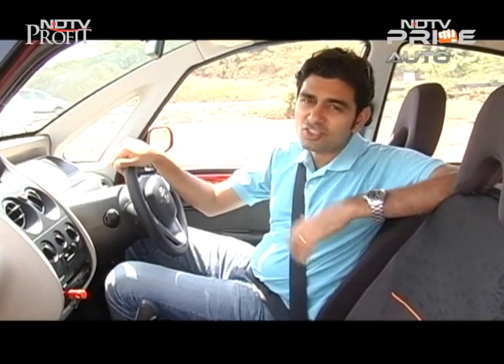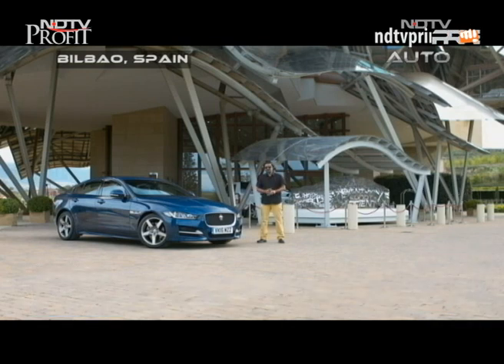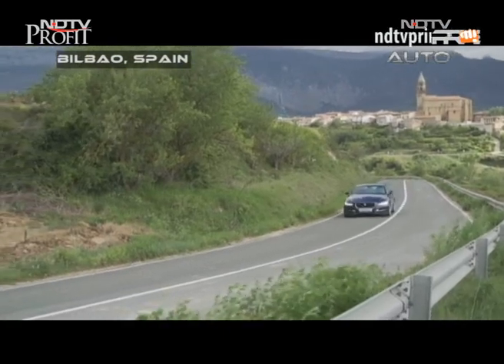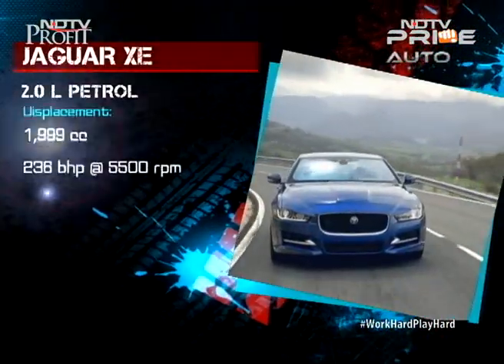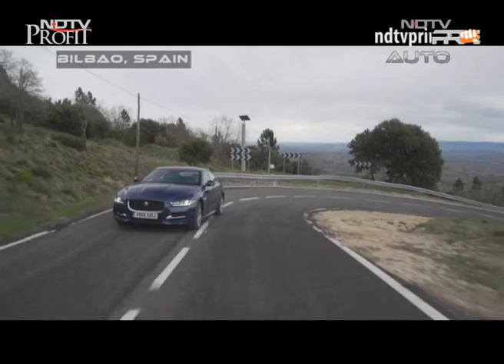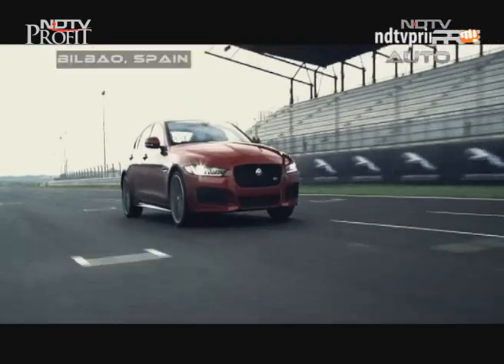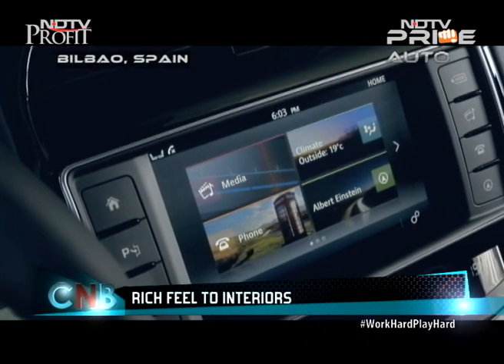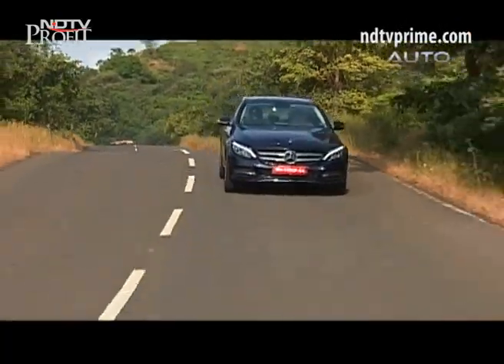Jaguar XE driven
It's a hop across to not-so-sunny Spain to drive the latest premium sedan that is making waves globally. Jaguar finally re-enters the territory ruled by the BMW 3 Series, and in some ways the new Mercedes-Benz C-Class. So, has Jaguar put in enough into the car to best the plush C-Class, and does the XE drive dynamically enough to conquer the 3 Series? We drive it on the road and on the track to find out.